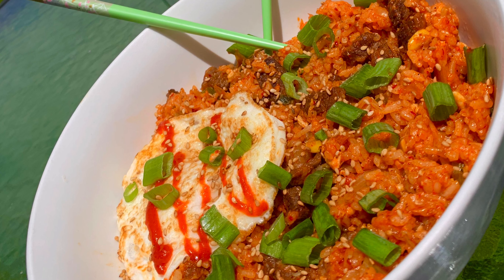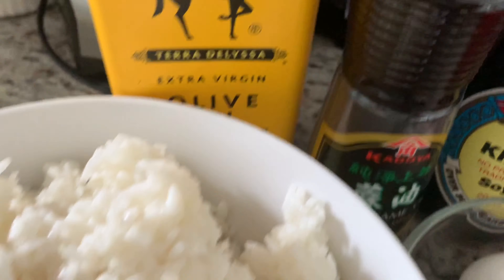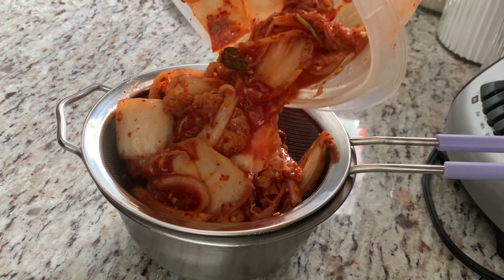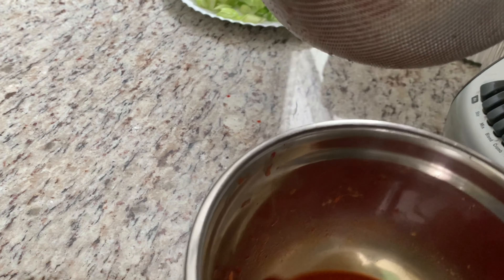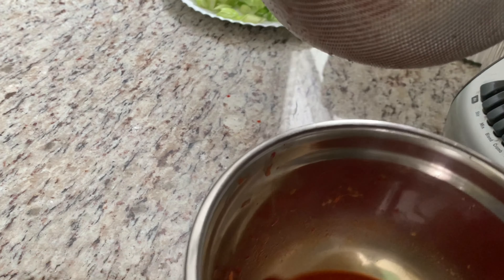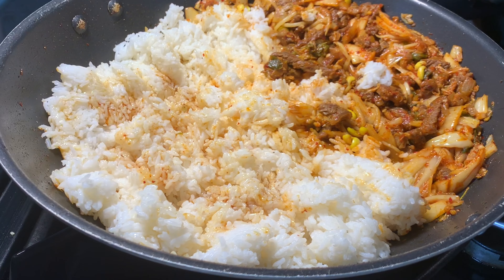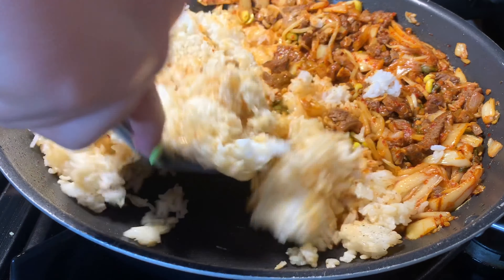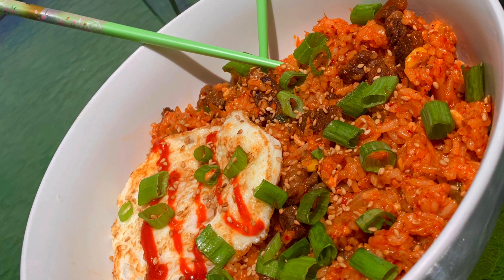KIMCHI FRIED RICE MARI BEL STYLE | KIMCHI FRIED RICE RECIPE | HOW TO MAKE KIMCHI FRIED RICE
PEOPLE MAKE THIS RECIPE MANY DIFFERENT WAYS THIS IS THE WAY MY FAMILY LOVES IT. ALL MEASUREMENTS ARE ACCORDING TO YOUR TASTE. ALWAYS START OFF WITH A LITTLE & ADD MORE AS NEEDED. GOD BLESS & HAPPY COOKING! 🤗

INGREDIENTS
1-2 CUP OF KIMCHI
1 LB BEEF SHORT RIBS
1 BUNCH GREEN ONIONS
1 CUP DICED YELLOW ONION
3 GARLIC CLOVES
BEAN SPROUTS
3 EGGS
5 CUPS COOKED RICE
2 TBSP GOCHJANG (KOREAN CHILI PASTE)
BLACK PEPPER
SOY SAUCE
SESAME OIL
ROASTED SESAME SEEDS (GARNISH)
SEAWEED (GARNISH)

FOR MORE DELICIOUS RECIPES!